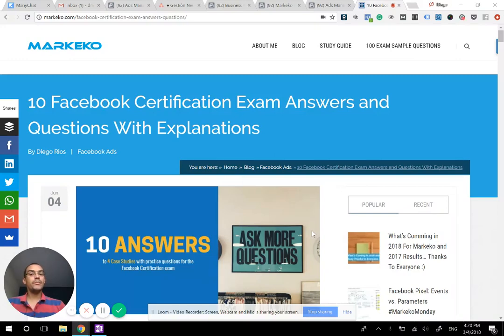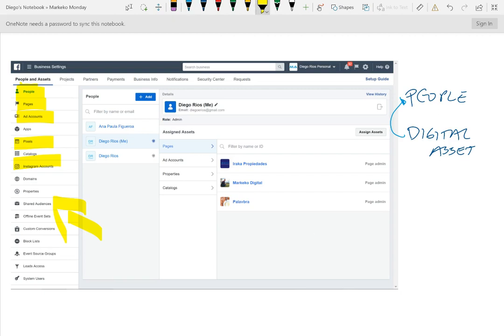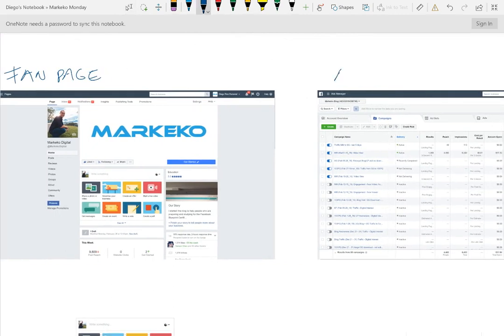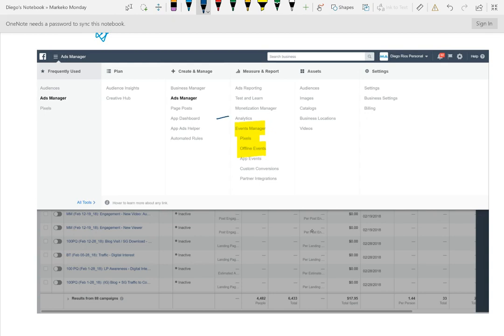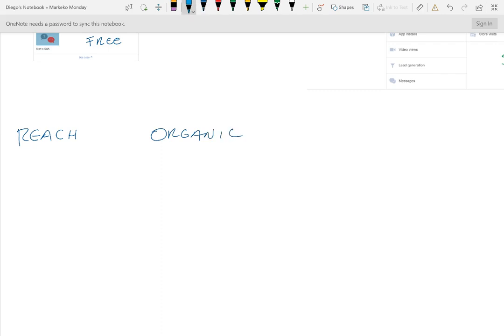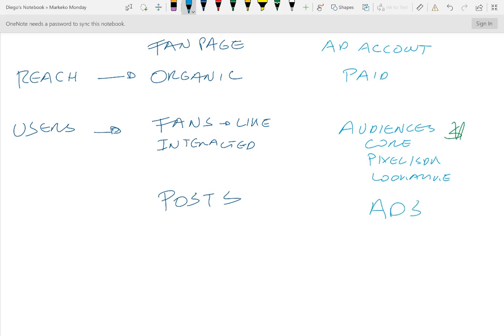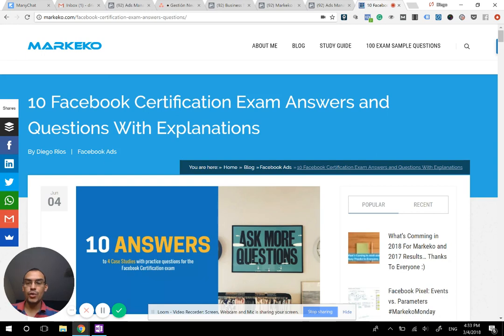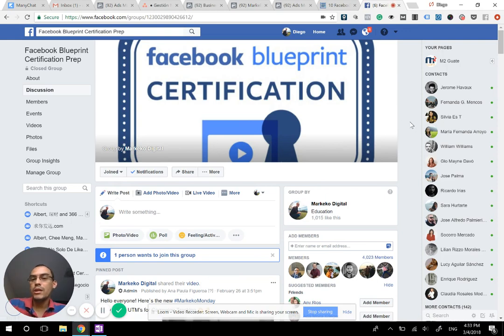Difference between Facebook Fan Page, Ad account and Business manager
Knowing how to properly set up a Facebook Business Manager is key.
In this MarkekoMonday I cover fundamental things you should definitely know if you're starting with Facebook ads!